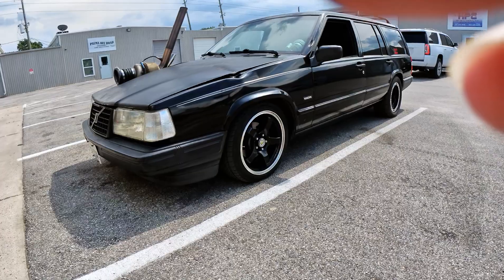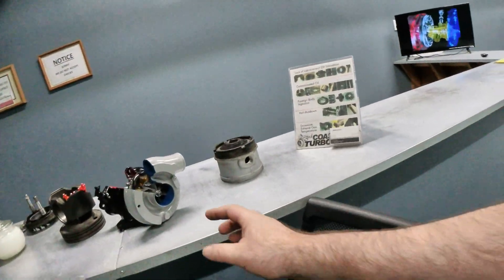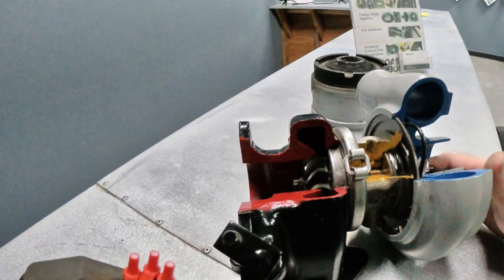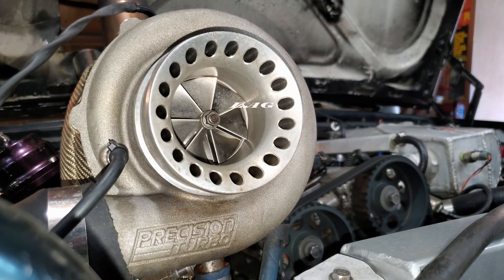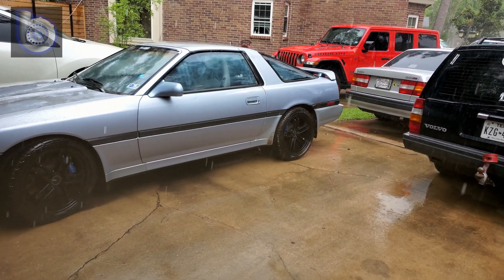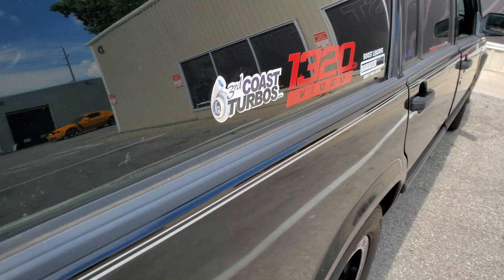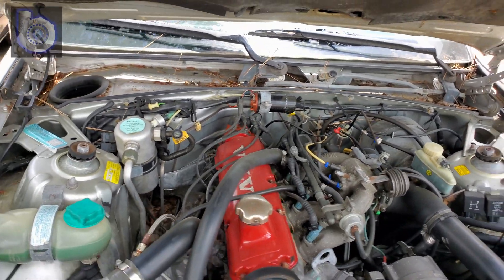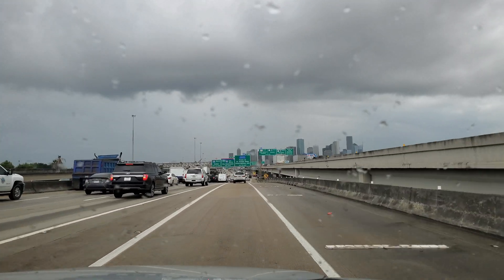Picking the Turbo For the Redblock Volvo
Let's discuss picking the turbo for our Build! The original recipe has been updated! Now it's time to improve on a new build and update, but first we need to pick the best available turbo for our requirements. How do we decide? With so many choices out there , it's very easy to be overwhelmed with confusion.

 We discuss the function, a few terms, and the best ways to figure out the best sized turbo for whatever you are building next.. Because here at Turbo World we build things to last longer and go faster!

This has been a oil drip production.